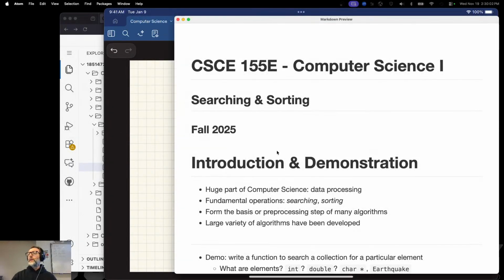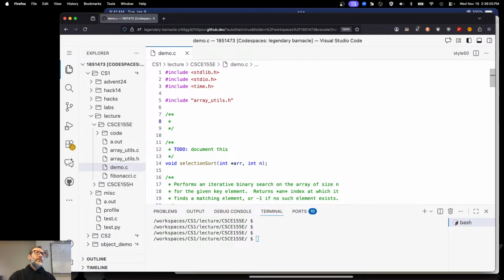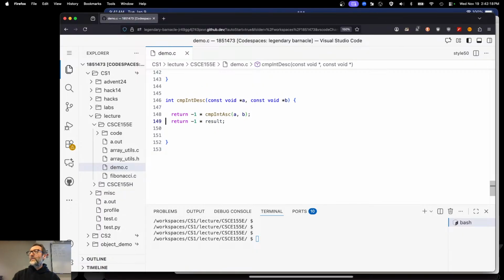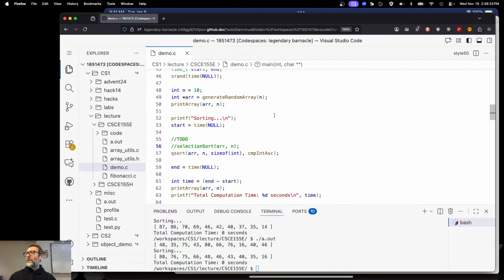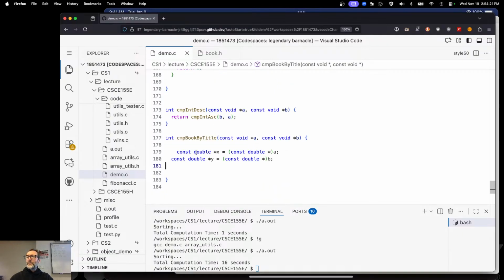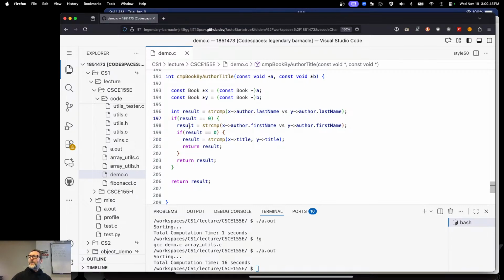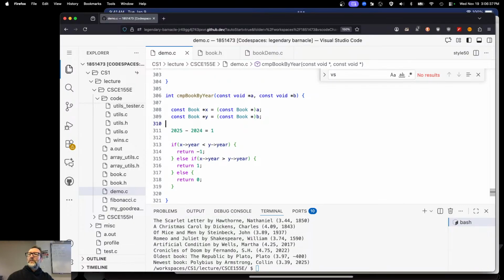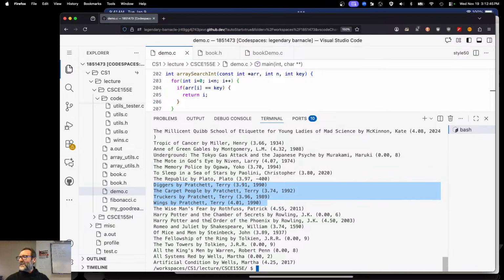13.4 - Searching & Sorting (2025-11-19)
We continue with searching and sorting